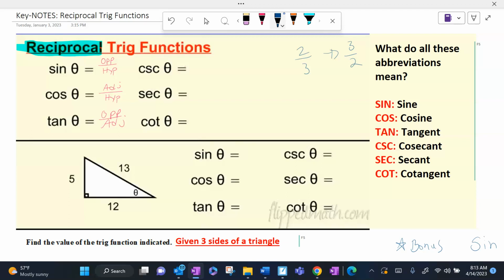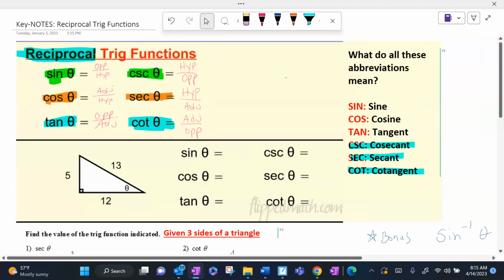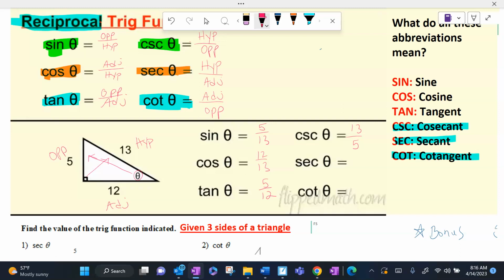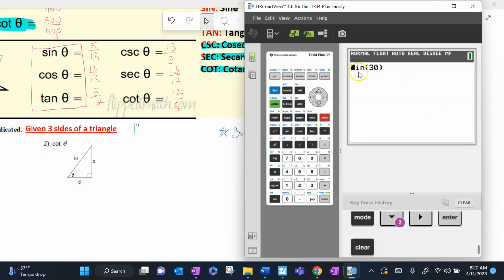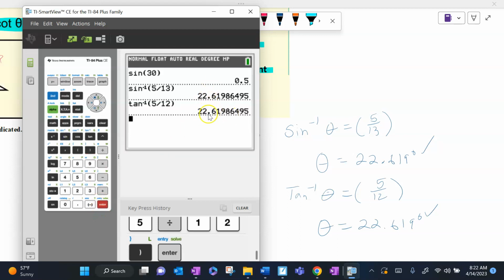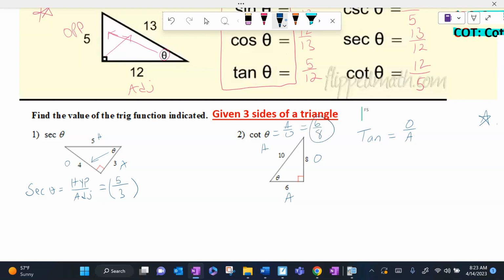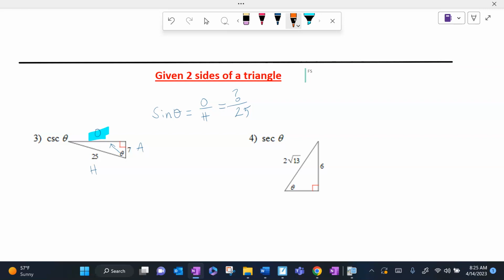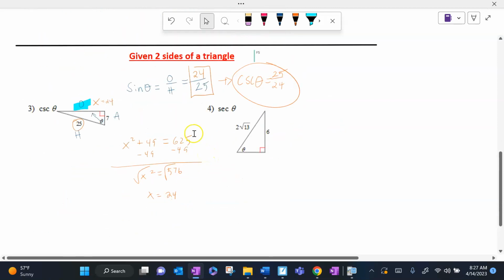Reciprocal Trig Ratios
W/ Mr. Field